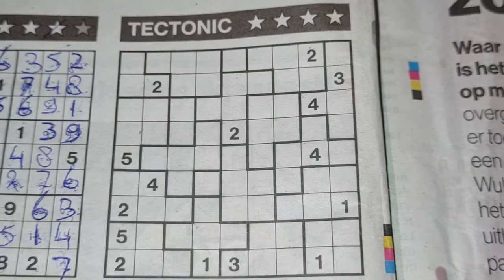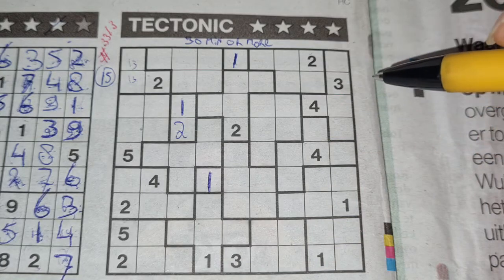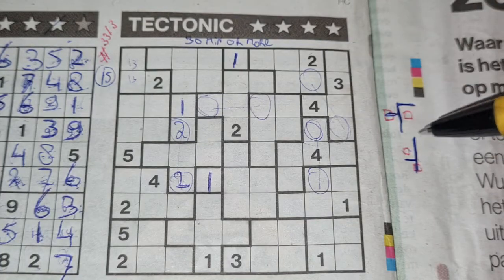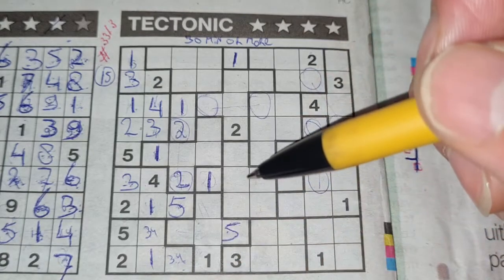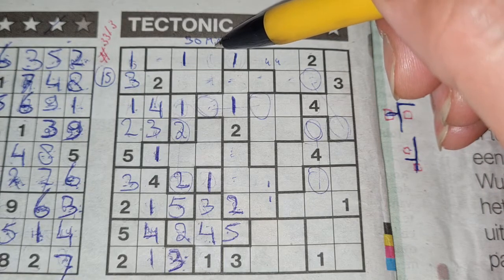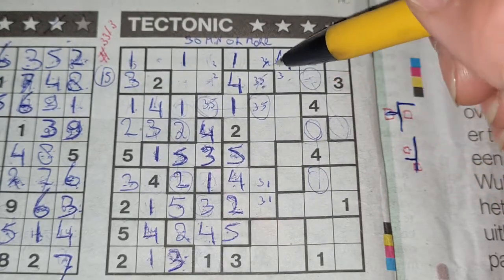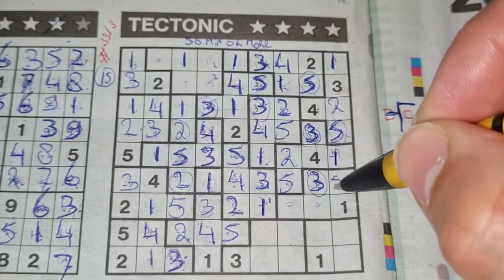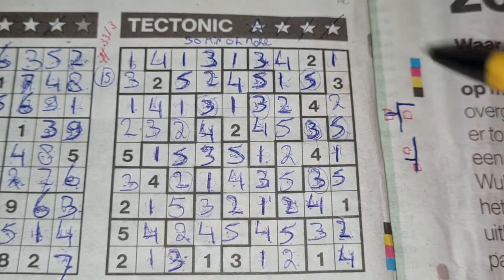(#3313) Saturday. Tectonic01 Sudoku puzzle. Bonus Extra edition. 08-28-2021 Extra part 3 of 3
6. PDF Link to Tectonic02 Sudoku: